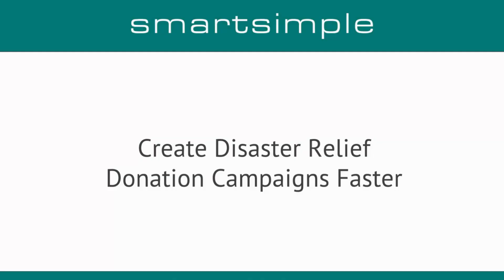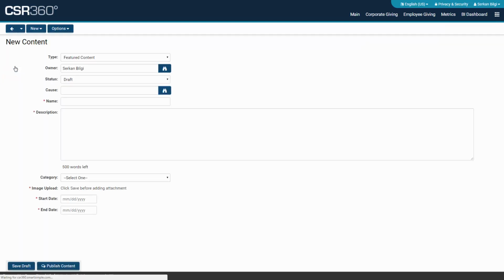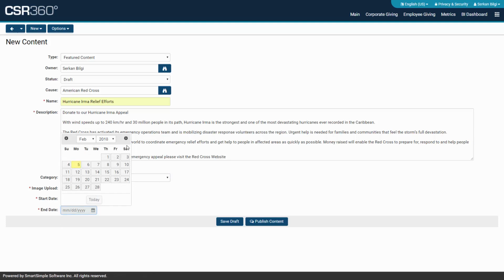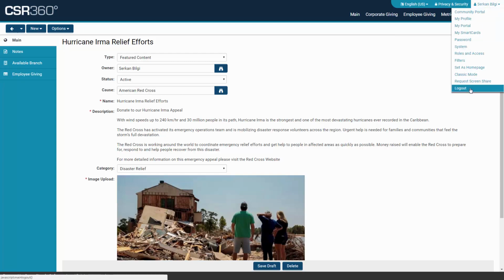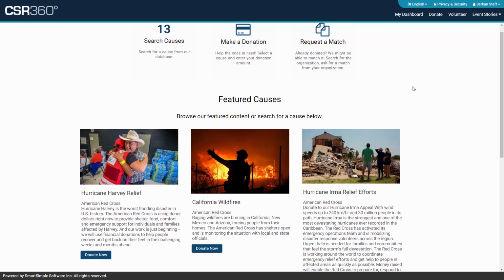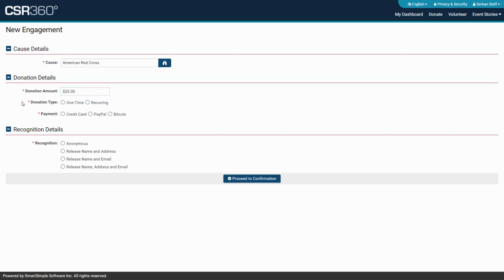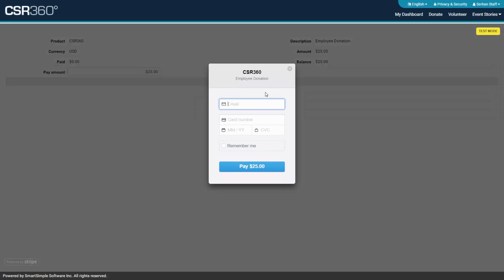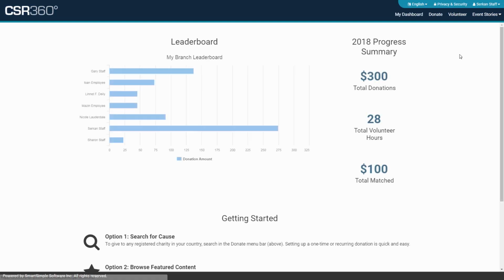Create Disaster Relief Donation Campaigns Faster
Discover how you can create workplace donation campaigns for disaster relief faster with SmartSimple Employee Giving.

SmartSimple Employee Giving is an all-in-one solution that streamlines every step in your corporate volunteering, donation, and matching gifts programs. Discover how our comprehensive, cloud-based software can elevate your workplace giving programs and deepen employee engagement.

About SmartSimple
SmartSimple Software is a global leader in online Corporate Giving and Employee Engagement solutions. Its flexible software transforms how enterprises manage, track, and measure the full impact of their CSR programs, delivering innovative, client-centric solutions that strengthen their triple bottom-line.